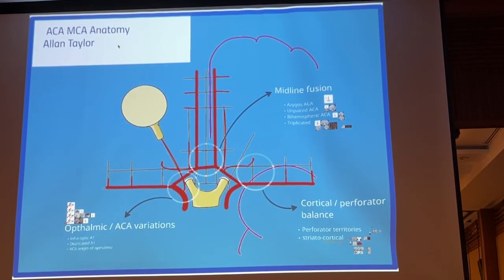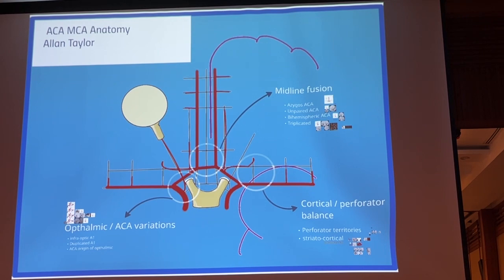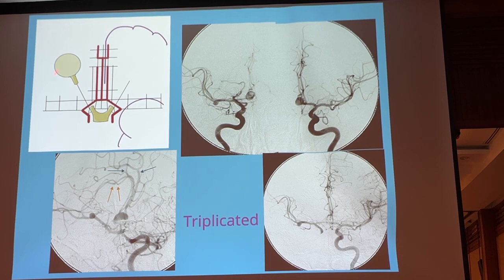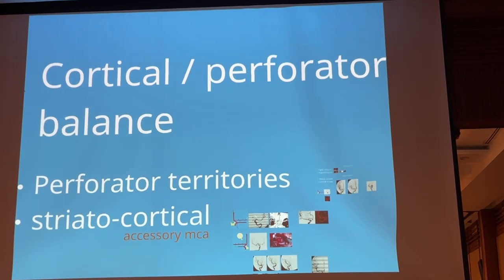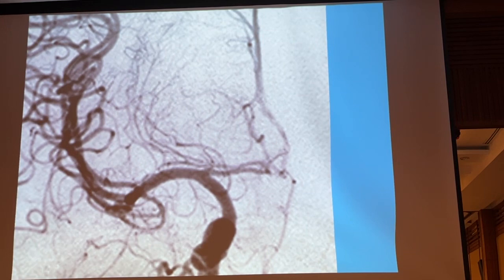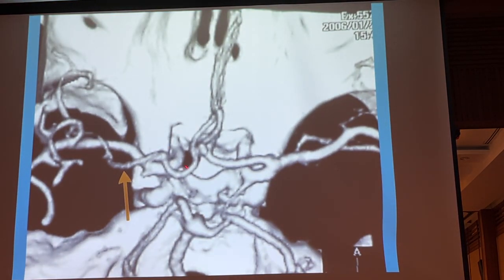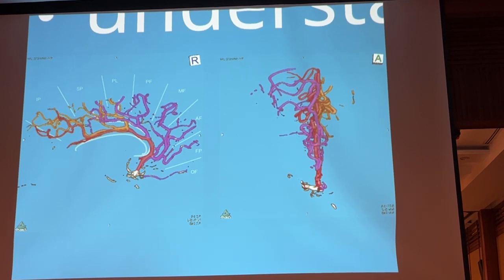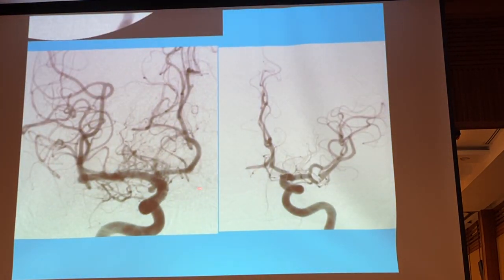Variations ACA and MCA territories